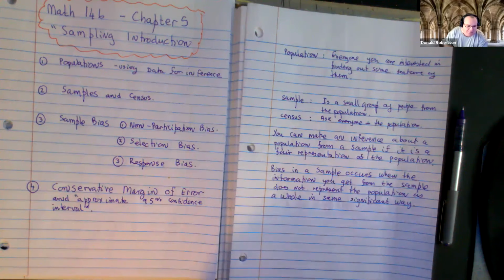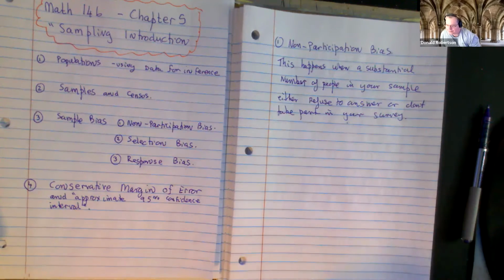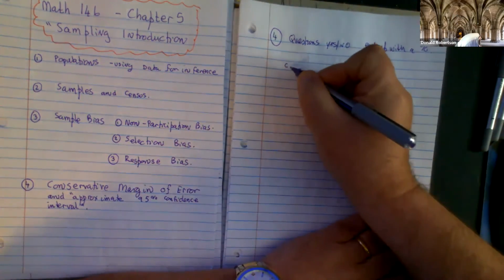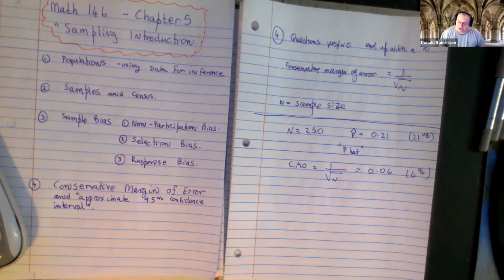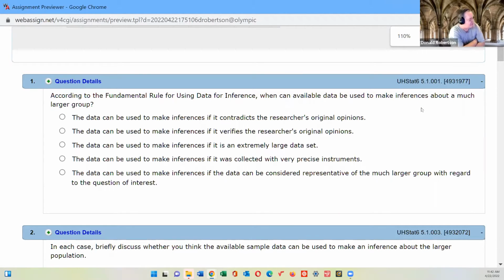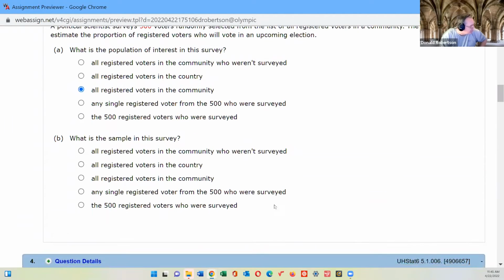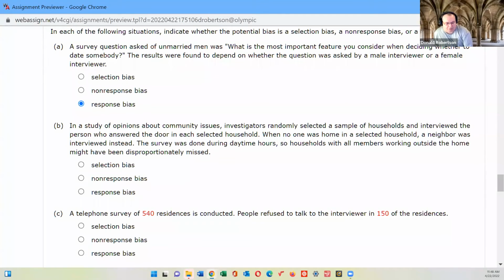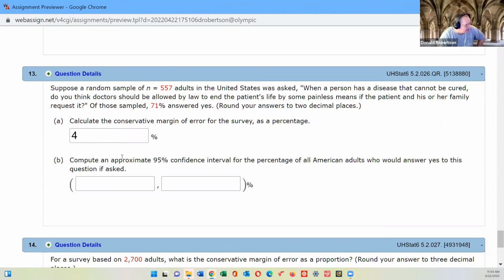Math 146 Frid 22nd April Chapter 5 Sampling Introduction